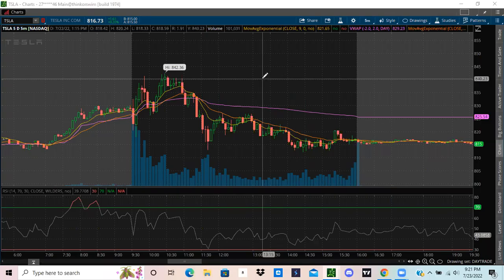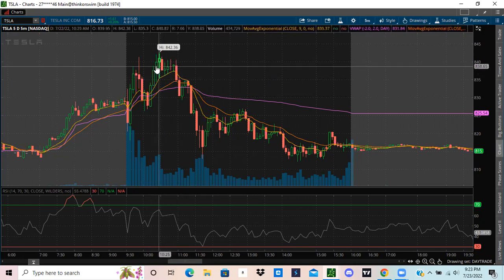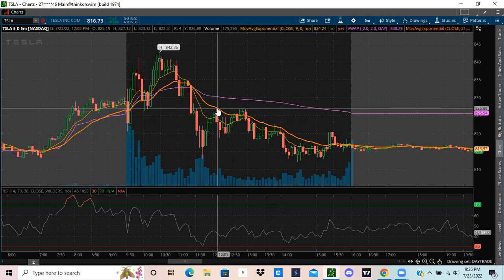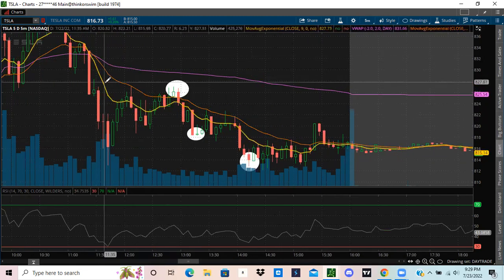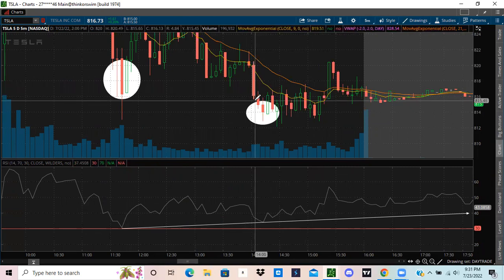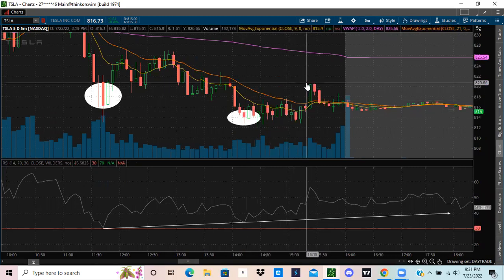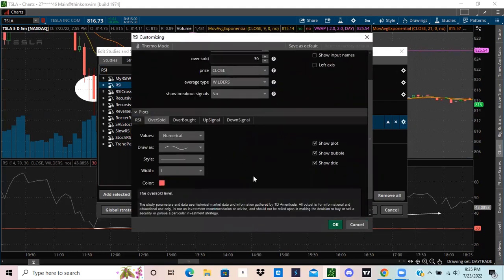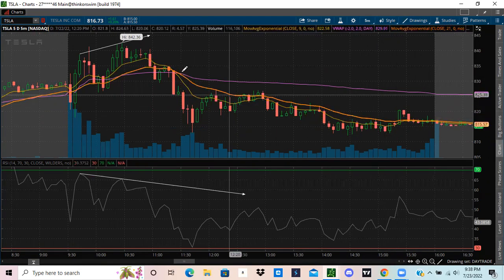HOW TO DAY TRADE - My FAVORITE Indicators + Strategy